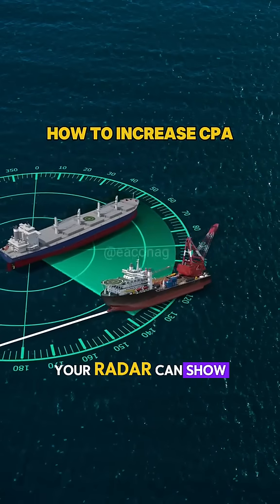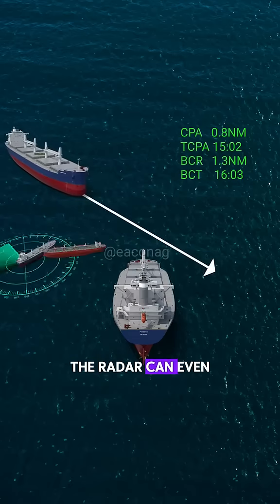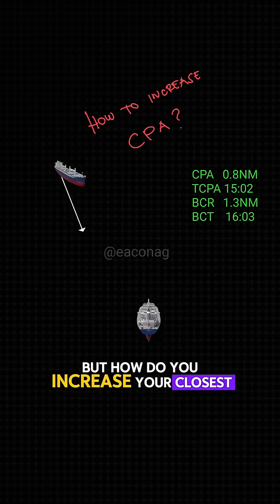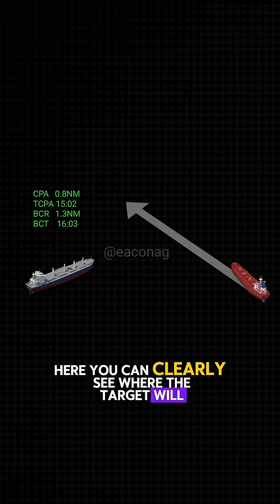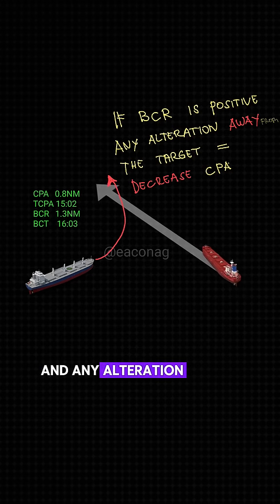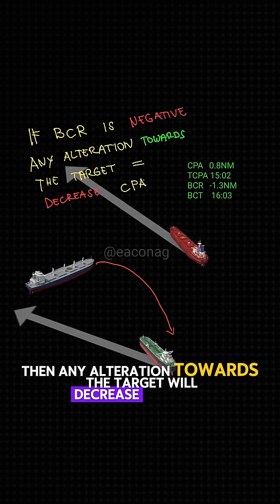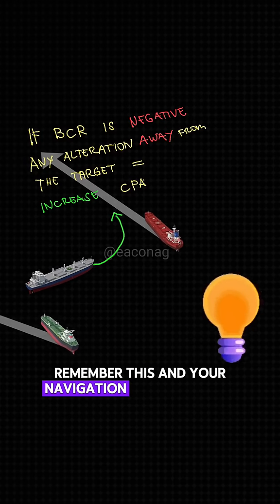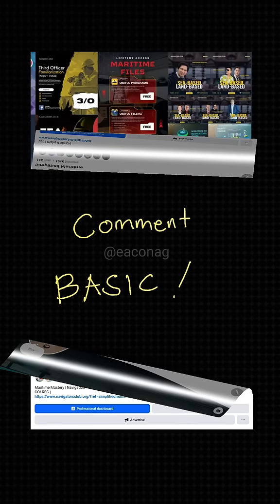Understanding CPA (Closest Point of Approach) and BCR (Bow Cross Range) is essential ...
Understanding CPA (Closest Point of Approach) and BCR (Bow Cross Range) is essential for avoiding close calls. If a target's bow cross range is ahead, turning toward it will *increase* your CPA, making the situation safer. Turning away will *decrease* CPA, bringing danger closer. But if the bow cross range is astern, the logic flips—turning away gives you more room, while turning toward brings you closer. This simple logic can boost your radar reading game big time.
⚓ How do you usually react when you see a narrowing CPA?